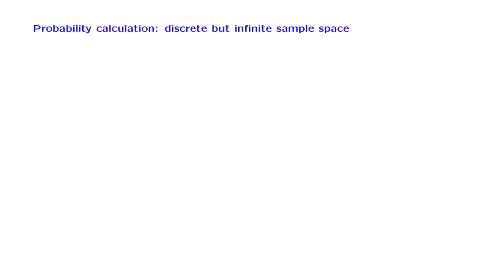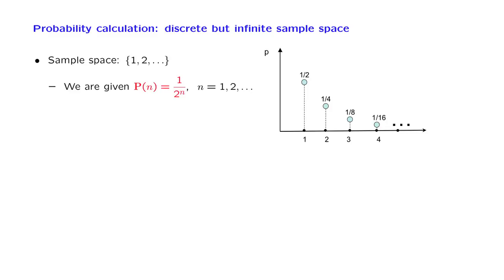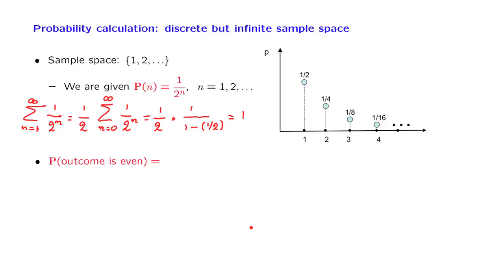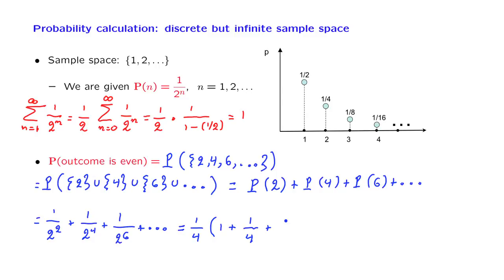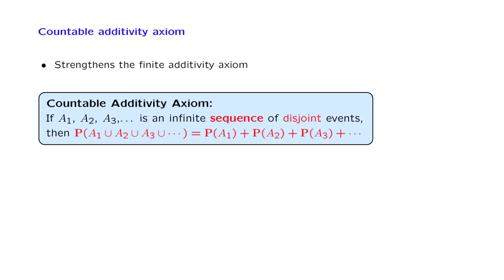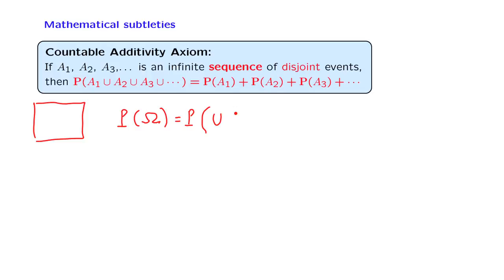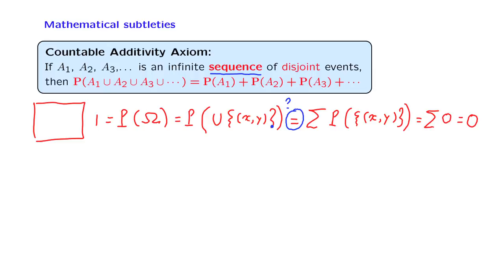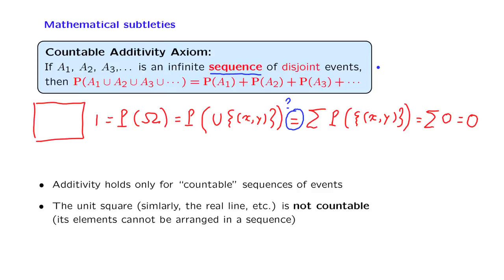L01.9 Countable Additivity